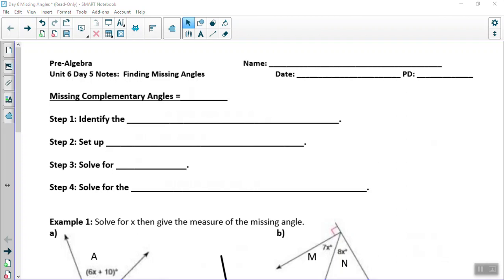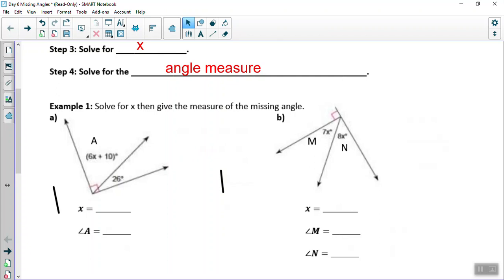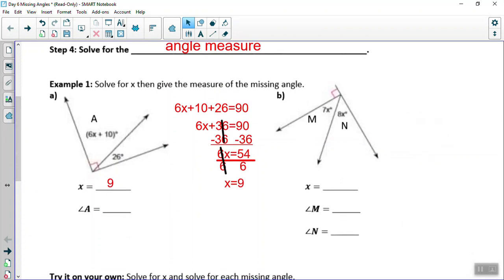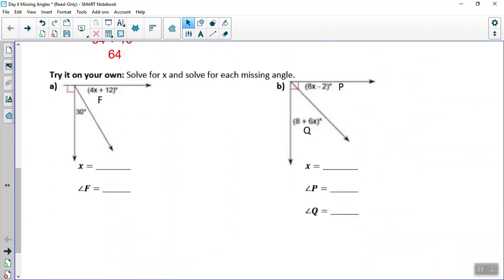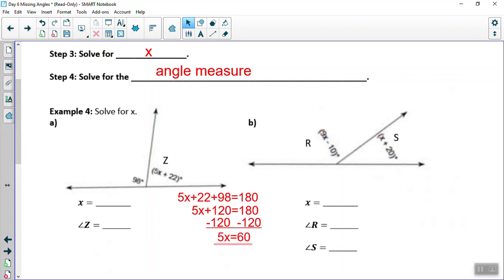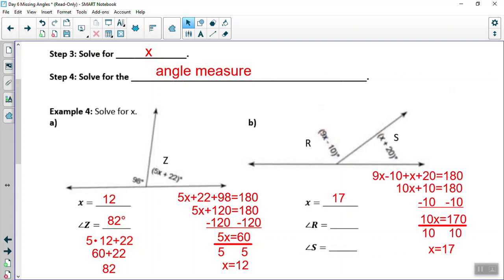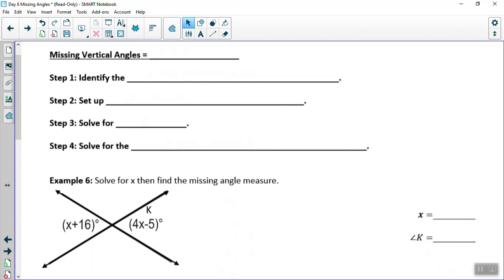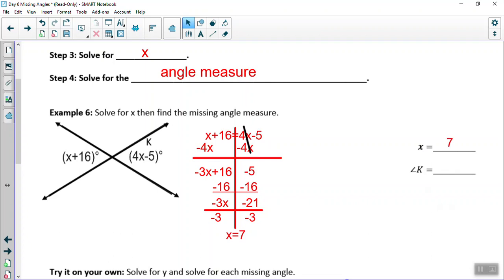Pre-Algebra: Unit 6 Day 5 - Finding Missing Angles